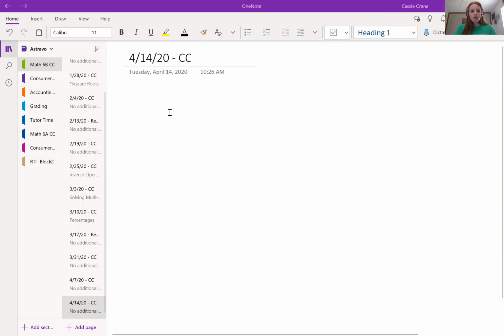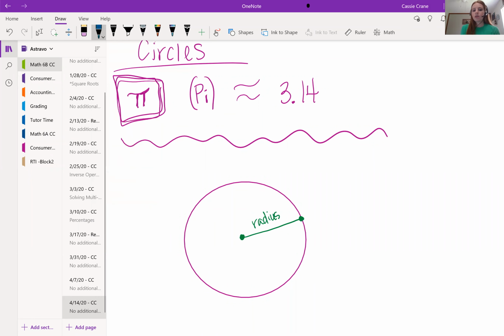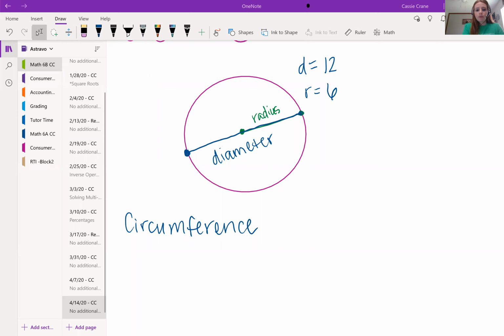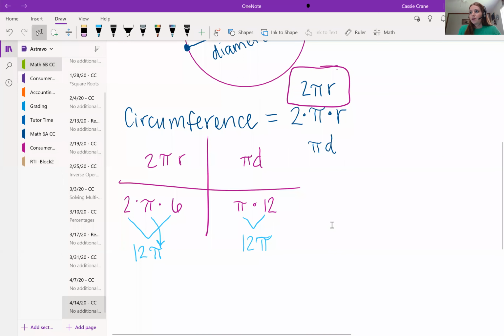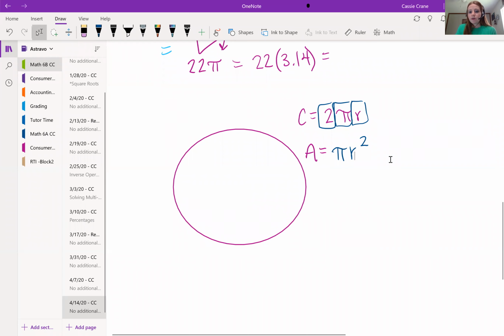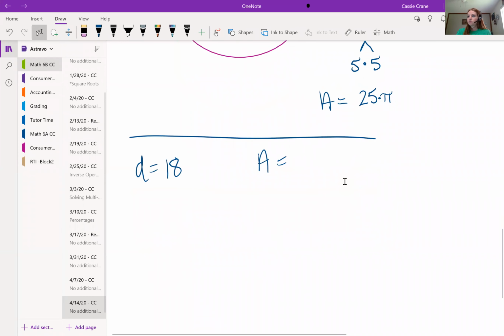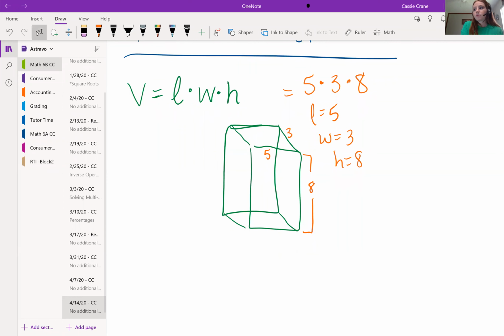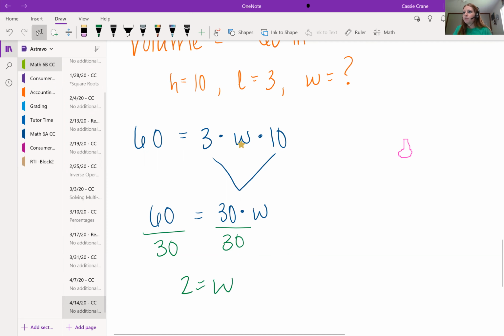Circumference and Area of Circles; Volume of 3-Dimensional Objects - Math 6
In this lesson, we look at the circumference and area formulas for circles, and then we look at how to find volume of 3-dimensional objects.